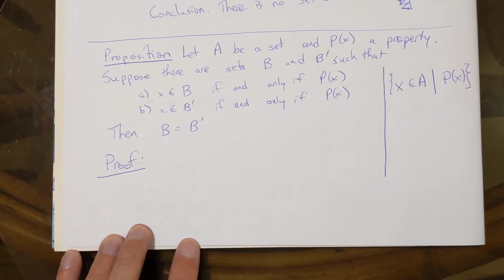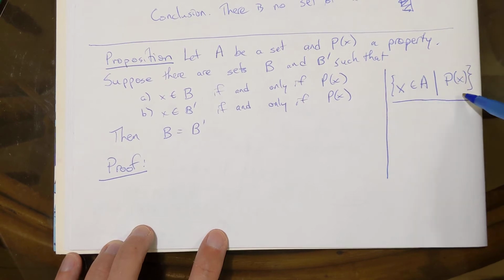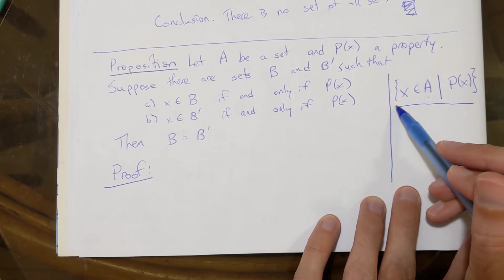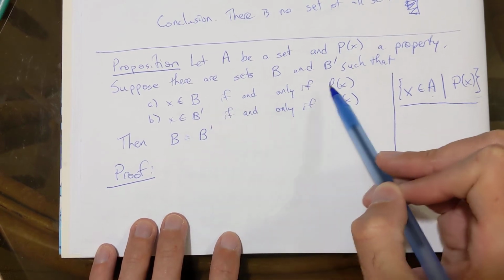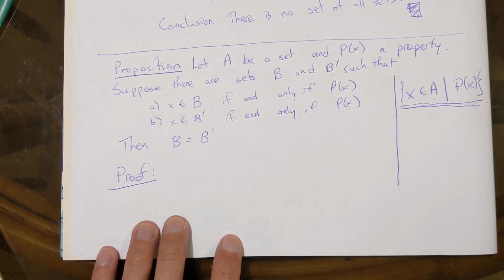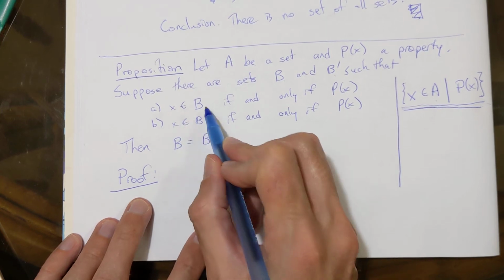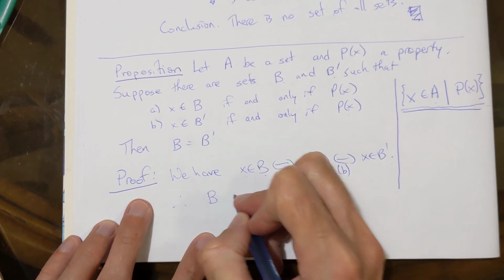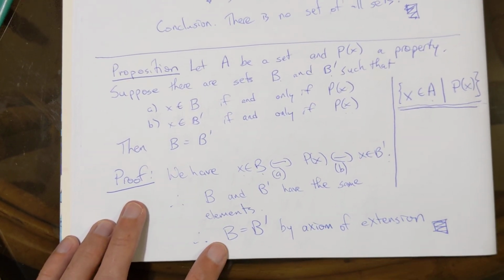Math 3274 - lecture - uniqueness of set given by axiom schema of comprehension.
Contents: uniqueness of set given by the axiom schema of comprehension